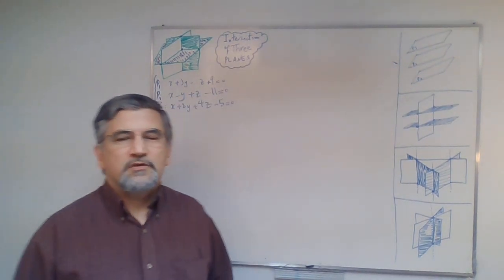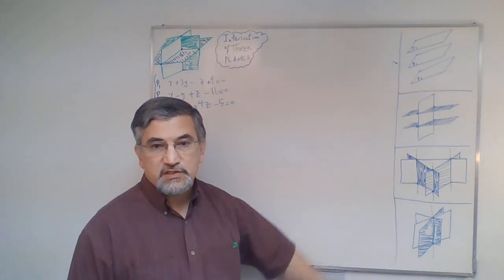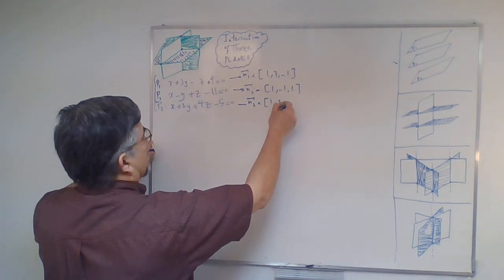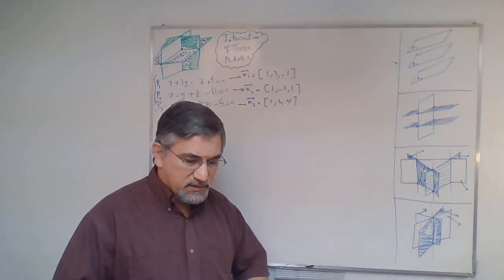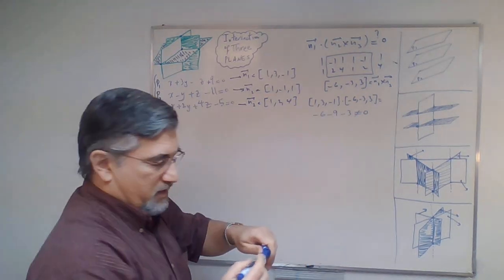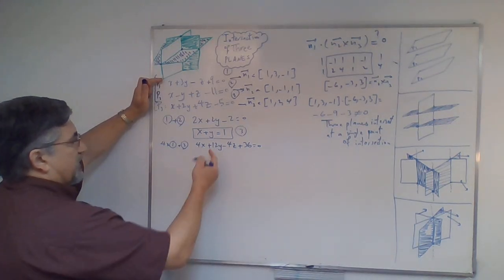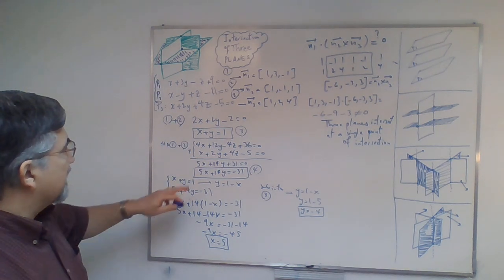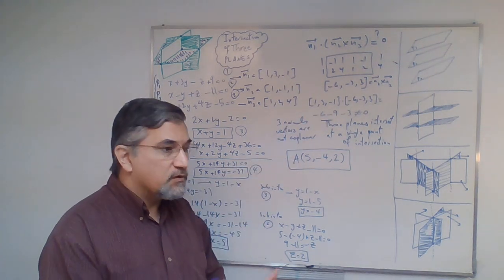Chapter 8 - Lines & Planes in 2 & 3-D - Three Planes - Sec.6 Part A | MCV4U1- Calculus & Vectors